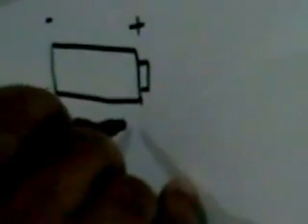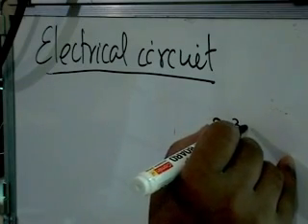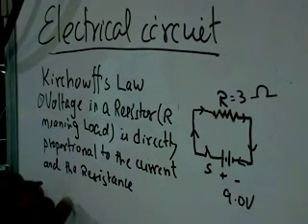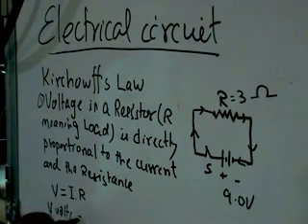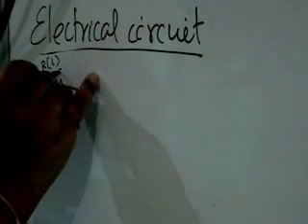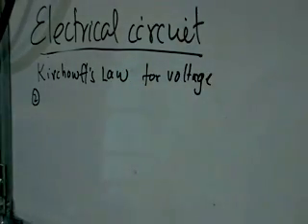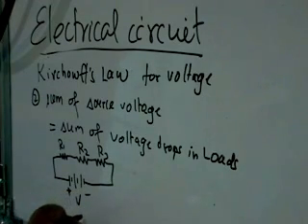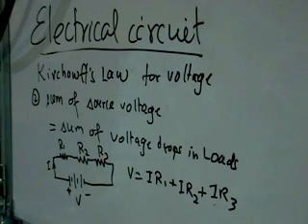Kirchowff's laws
Kirchowff's law of voltage and current are very common laws to solve numericals in resistors ans voltage sources  connected in series and parallel